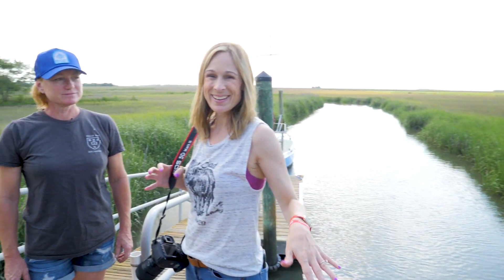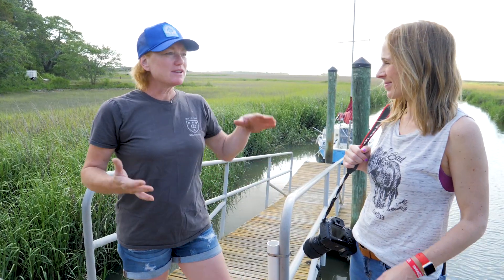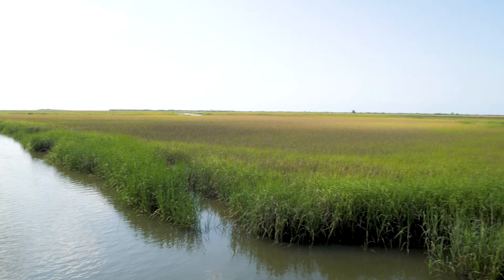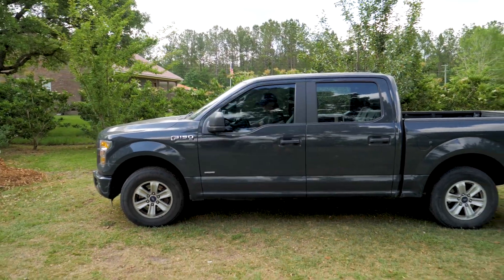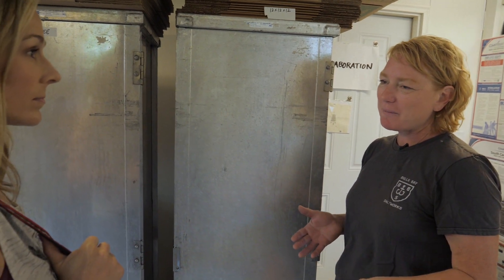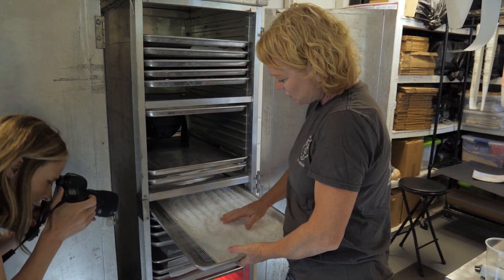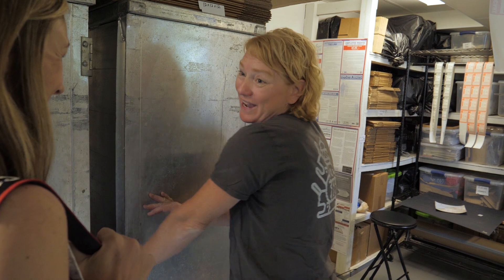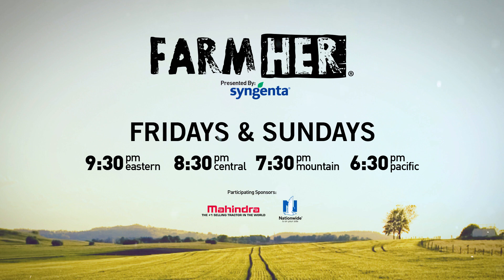Salt Goes from Sea to Table with FarmHer Teresa Smithmyer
Sea salt comes from the ocean, but there’s a process to get it to your table. Learn about it from Teresa Smithmyer on FarmHer Friday and Sunday at 9:30 pm.. ET on RFD-TV.